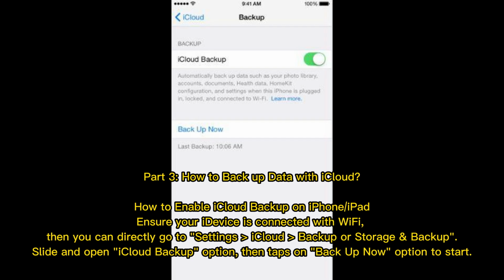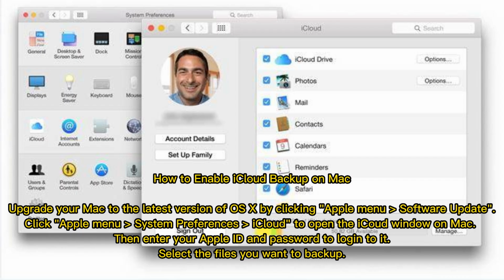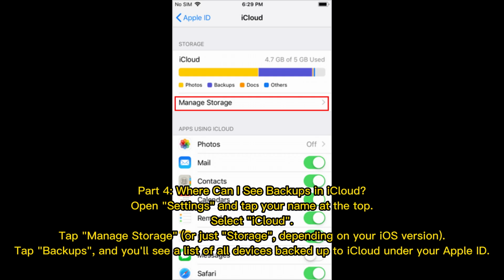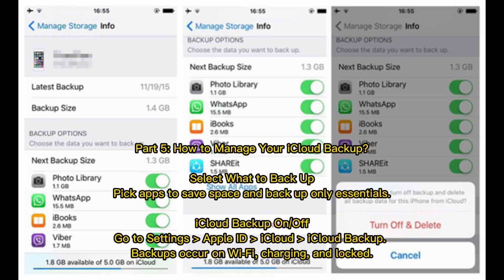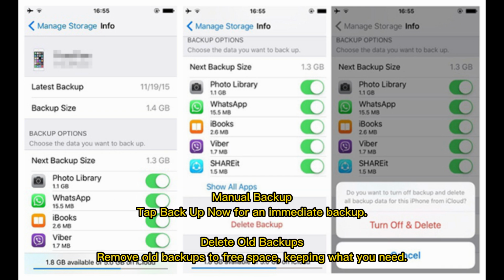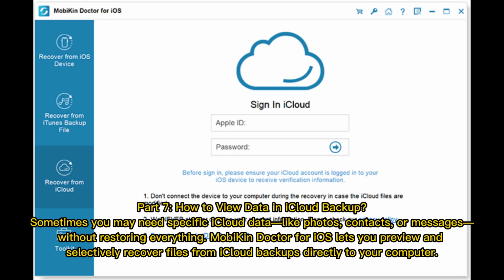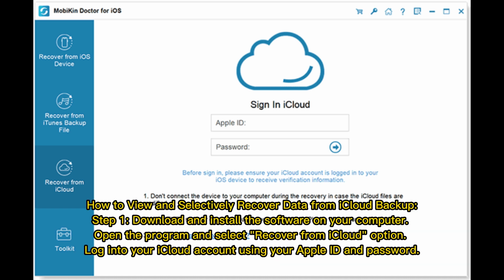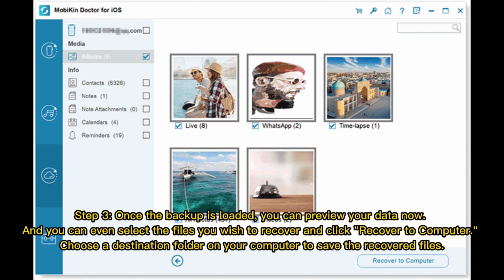[New Guide] What Is iCloud Backup? Everything You Need to Know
Not sure what iCloud backup is or how to use it? Let's dive into it! This video covers everything you need to know about iCloud backup for your reference.

00:00 Start
00:25 Part 1: What is iCloud Backup?
00:46 Part 2: What's In iCloud Backup and What's Not?
01:25 Part 3: How to Back up Data with iCloud?
02:21 Part 4: Where Can I See Backups in iCloud?
02:40 Part 5: How to Manage Your iCloud Backup?
03:08 Part 6: iCloud Backup vs Computer Backup
03:31 Part 7: How to View Data in iCloud Backup?